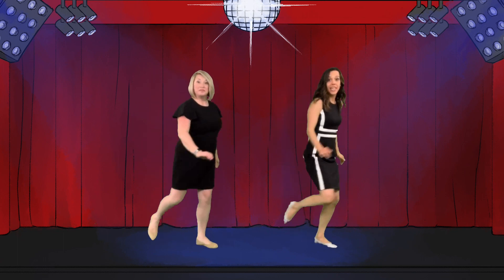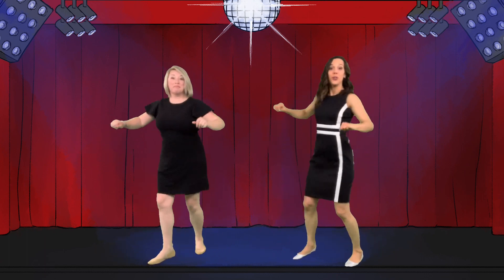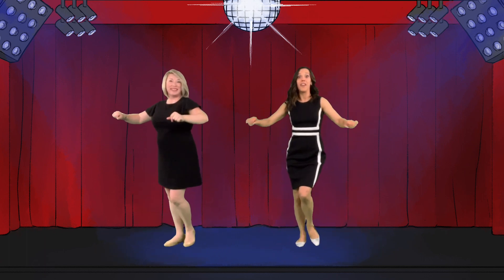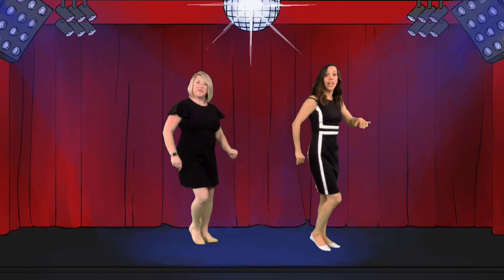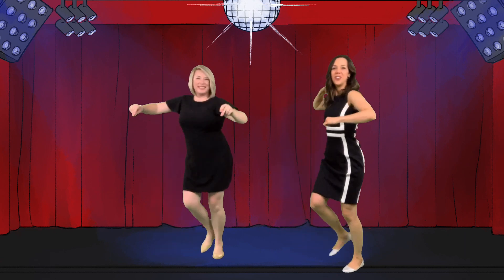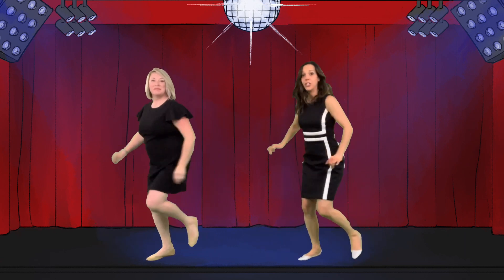BREAK Dance 🧨 Brain Breaks for Kids 🧨 "DYNAMITE" 🧨 Virtual Learning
Need to move? Take a quick Brain BREAK and dance to "Dynamite" from BTS.

This is a fun way for you to get up and learn a new dance while taking a BREAK because, Breaks, Reset, Engagement, Attention and Knowledge!

Thank you to all the individuals who worked on this project.